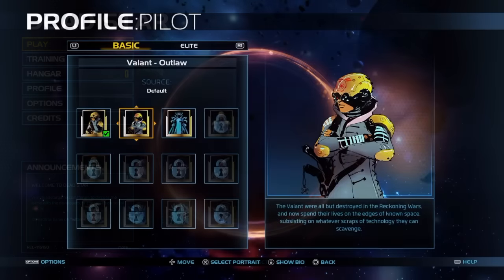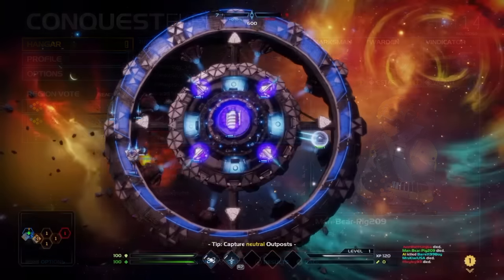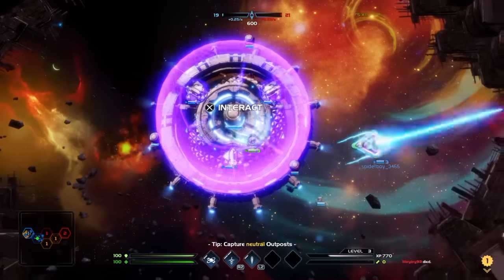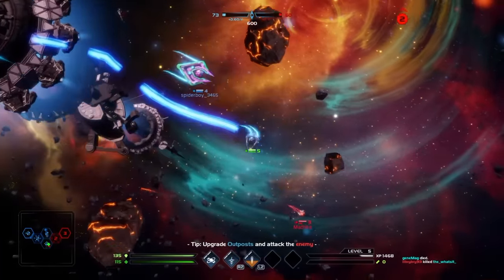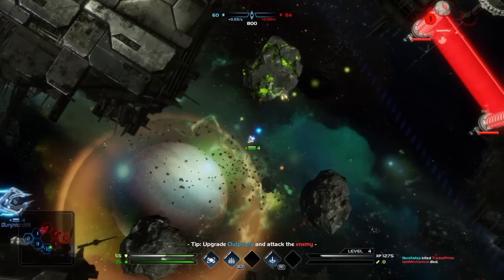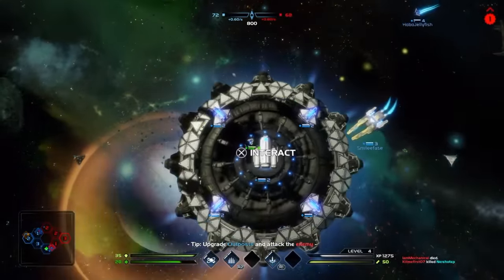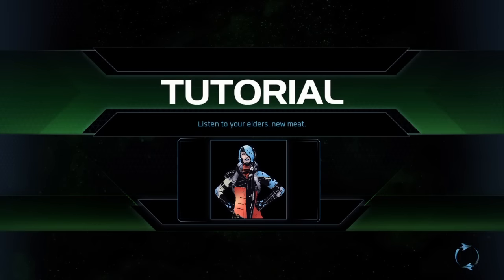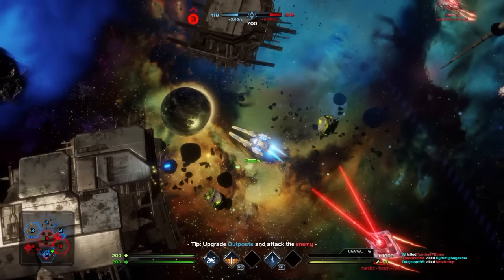Dead Star PS4 Review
I decided to review dead star since it is free for ps plus members. Don't  hate the game just because its an indie. Its a soild game and I go more in depth in the review.